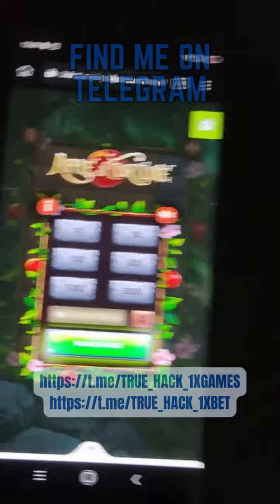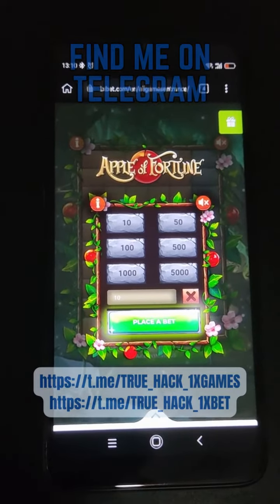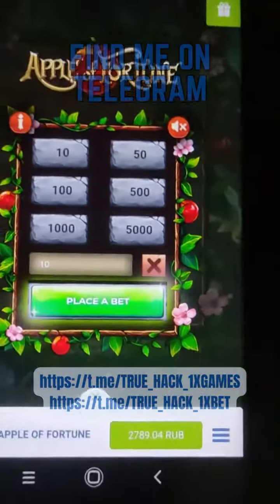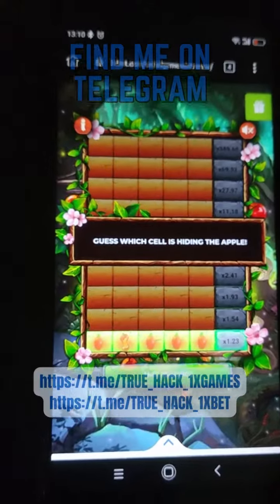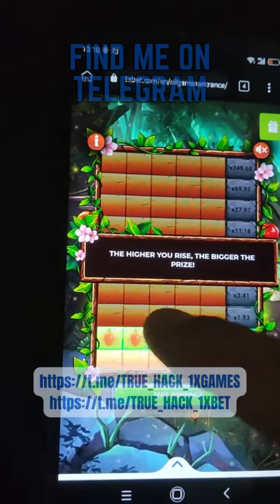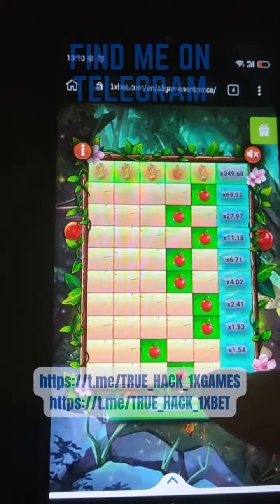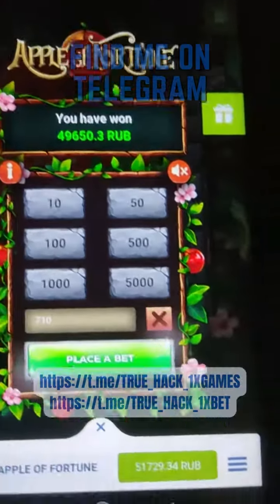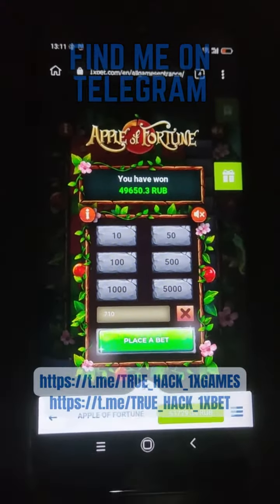Apple of Fortune Script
Greetings everyone, today presented me with the chance to engage in Apple of Fortune on my Android Phone, utilizing a script I personally crafted. This script adeptly recognized the authentic apples on the screen, transforming money-earning into a simple endeavor!
Install:
The script's installation is a straightforward process, achievable within minutes. Just launch the script via Kiwi Browser extensions. Once set up, you'll immediately harness its exceptional features and benefits!
For those in pursuit of swift and uncomplicated money-making avenues, I extend an invitation to explore my Telegram channel. Having achieved financial prosperity through various means, I'm enthusiastic about sharing my insights with those sharing similar interests.
-This video is only a small example of what my software can do. If you want to see more videos, visit my Telegram channel.-